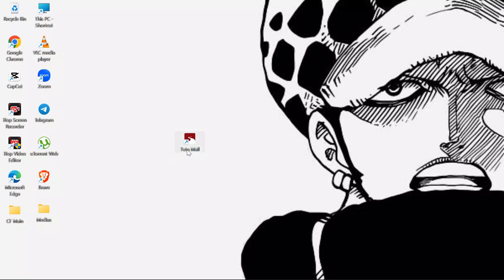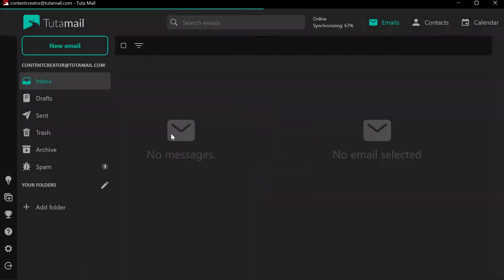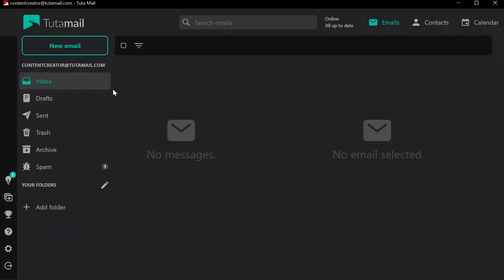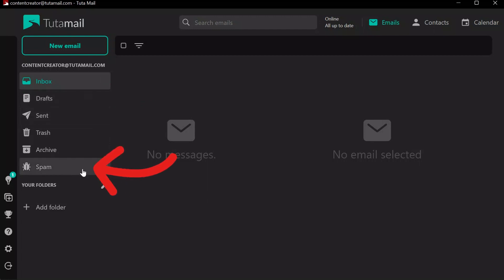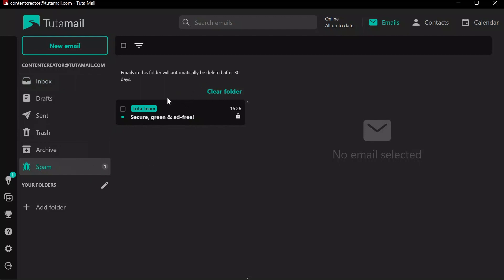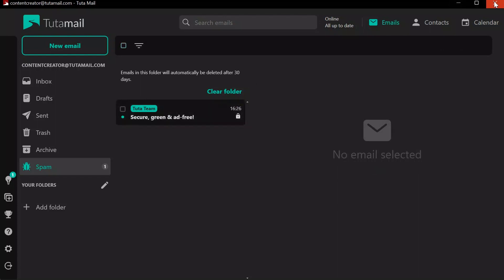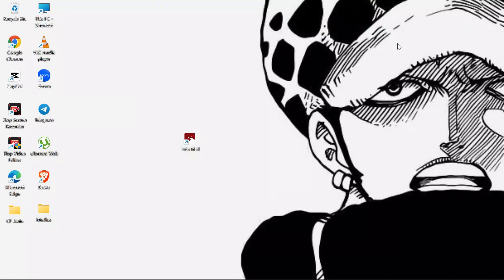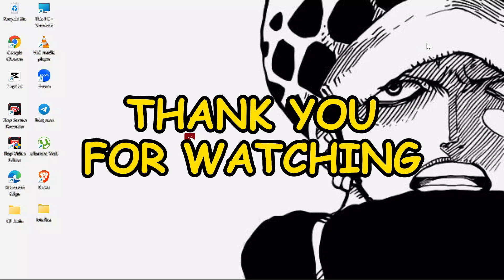How to View Spam Mails on Tuta Mail? (2024)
Discover how to view spam mails on Tuta Mail account. Identifying and handling spam messages is crucial for maintaining a clean and efficient inbox. In this tutorial, we'll show you the straightforward steps to view spam emails on Tuta Mail, allowing you to efficiently sort through unwanted messages and keep your inbox clutter-free. Learn how to navigate your spam folder, identify potential threats, and take appropriate actions to safeguard your email account. Watch now and take control of your email security with Tuta Mail!